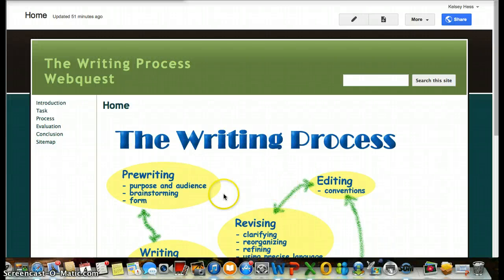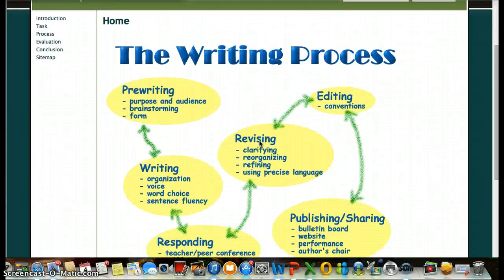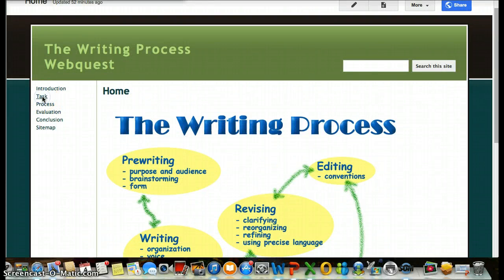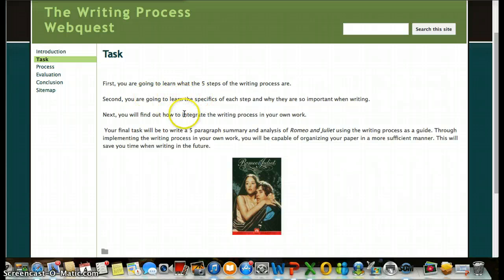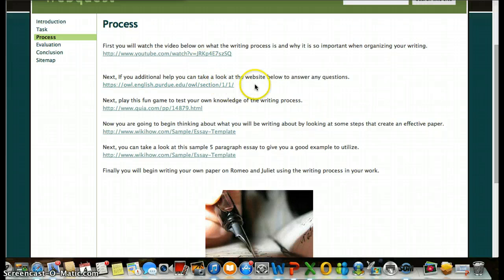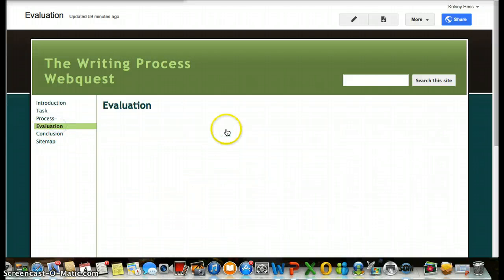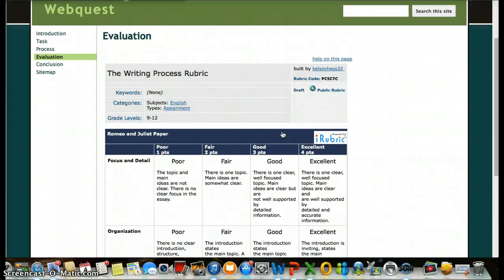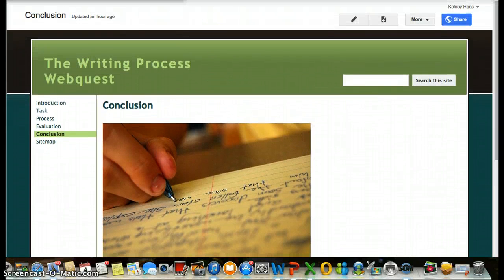The Writing Process Webquest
This video discusses what my students will learn during this webquest, and also what they will accomplish.